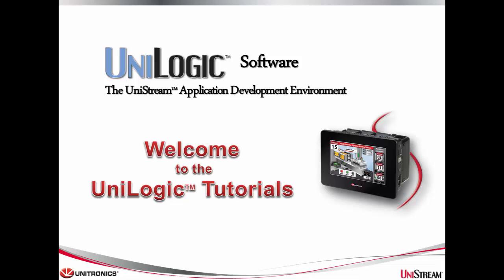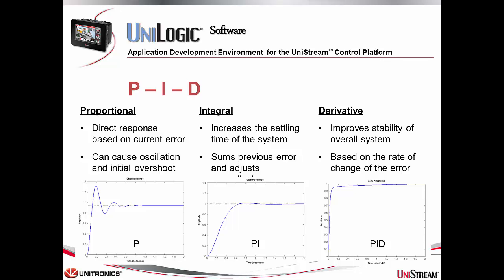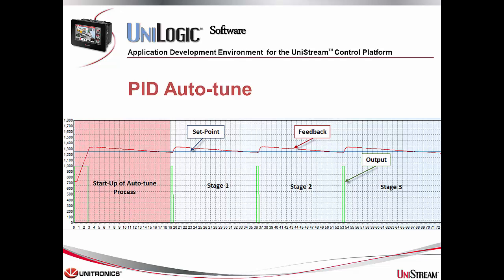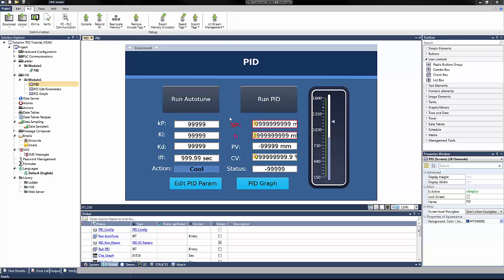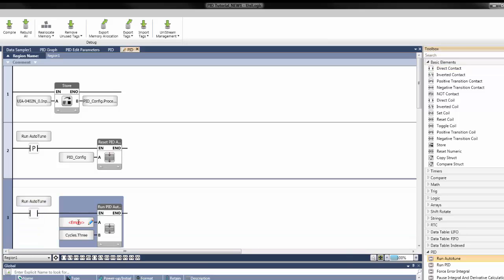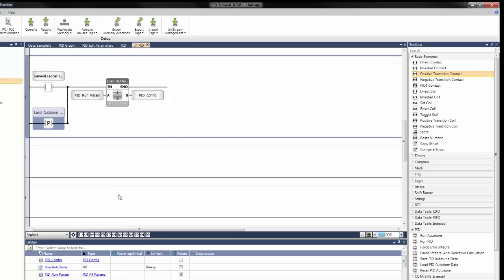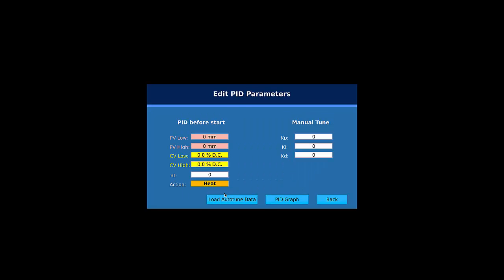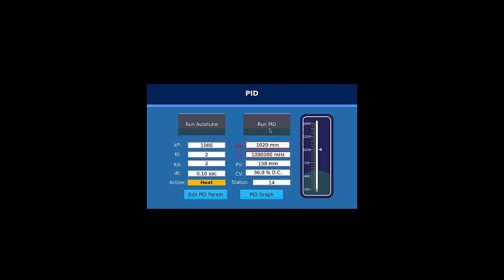PLC Training: PID.UniLogic for UniStream by Unitronics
Tutorial on implementing PID control using UniLogic for UniStream by Unitronics.
PID (Proportional Integral Derivative) control continuously regulates dynamic processes based on system feedback.
Examples of PID applications: Heating/Cooling, ventilation, motion control, chemical processes, etc.
PID control uses three actions: Proportional, Integral, and Derivative, to minimize overshoot and oscillations.
Tutorial covers configuring PID parameters, using auto-tune for parameter calculation, and graphing PID values over time.